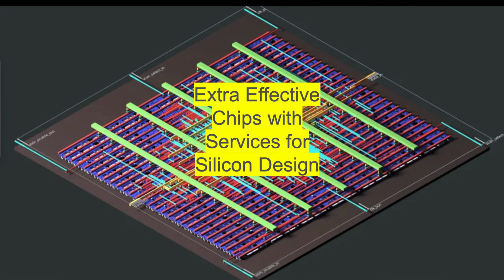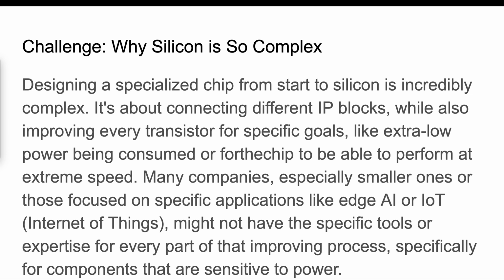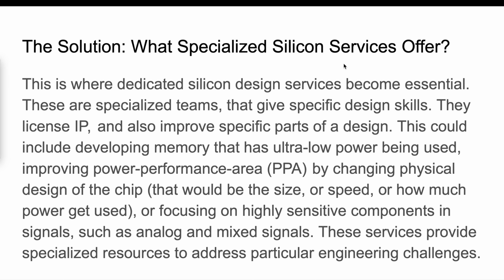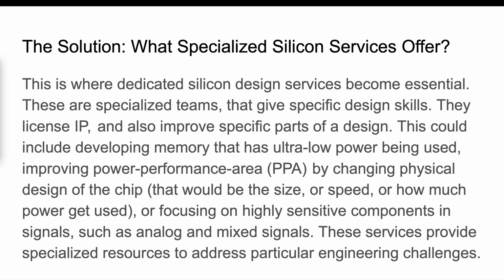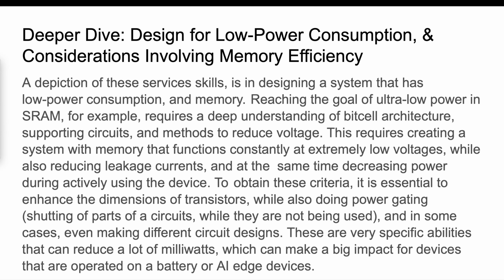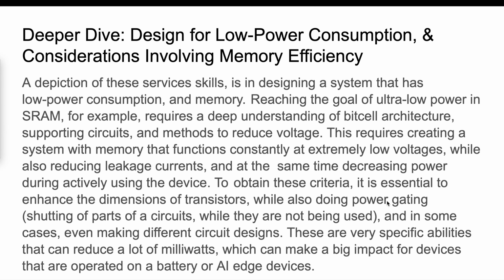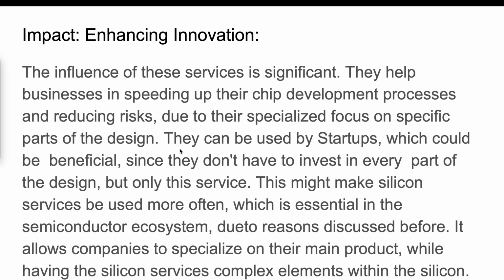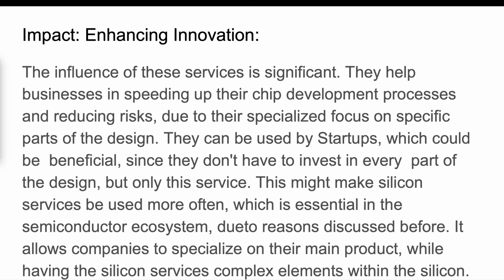Silicon Services in Circuit Design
In this video I talk about Silicon Services, and their applications in Designing Circuits. I discuss a few challenges in circuit design, and go over why these challenges occur. (I discuss challenges involving power consumption, and memory challenge). I then talk about a few possible solutions to these challenges, and how to solve them. I include how silicon services connect to solving these challenges, and conclude by talking about innovation, and how startups and businesses in general focusing on semiconductors are starting to use these devices more often, and how they are likely to change the semiconductor industry.